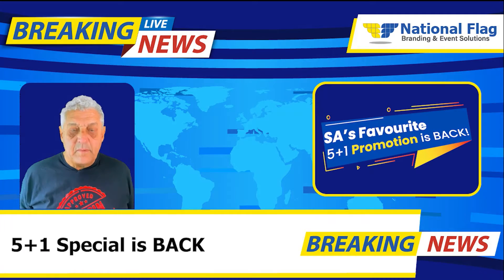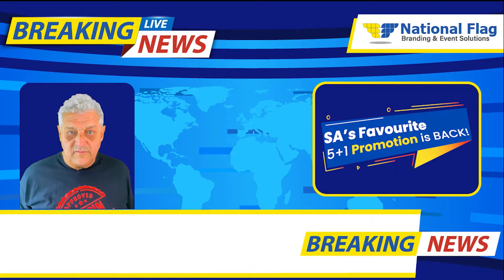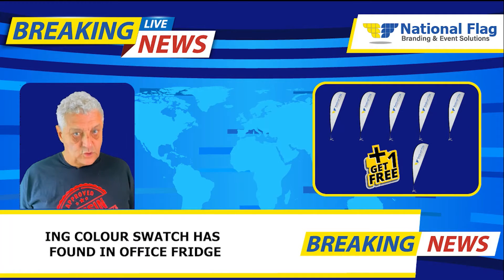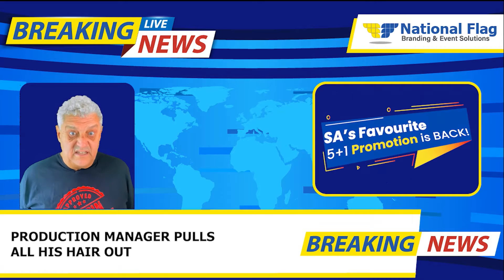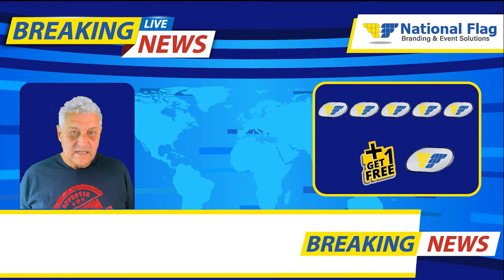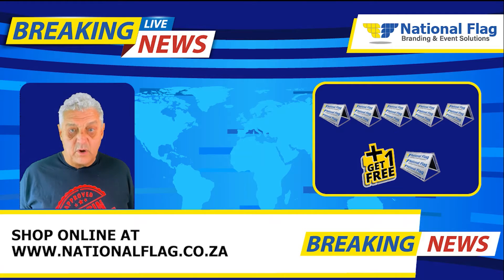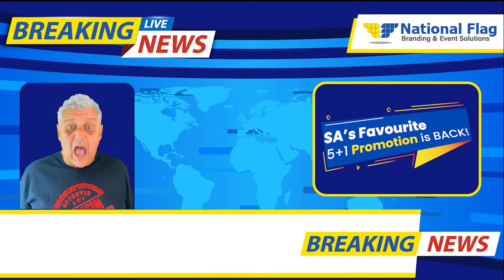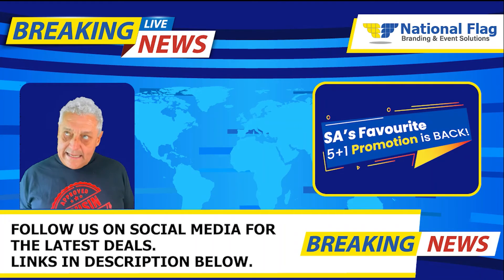BREAKING NEWS!!! National Flag brings back the 5 + 1 Outdoor Banner Promotion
National Flag brings back a blast from the past! 💥 The 5 + 1 Banner Promo was a hit before, and now we continue to give you more 😉 It's simple math – buy 5 Outdoor Banners and get another 1 for FREE!